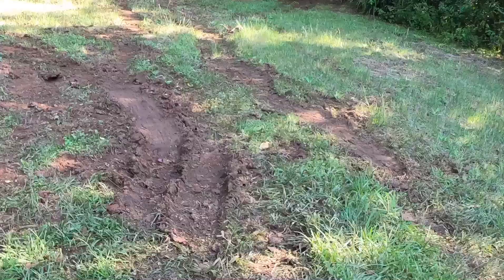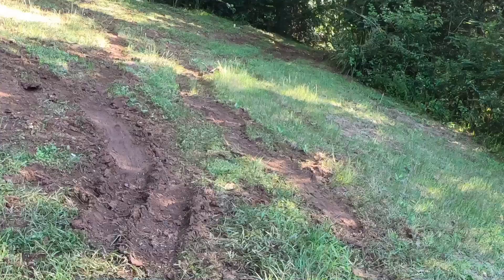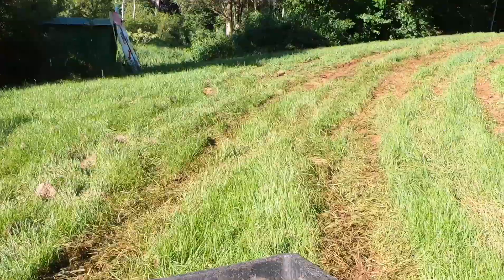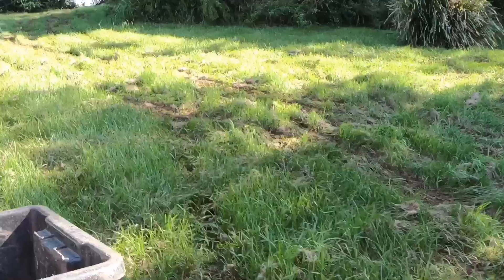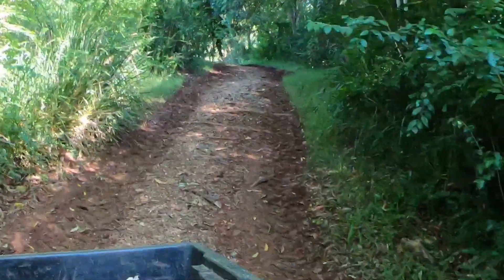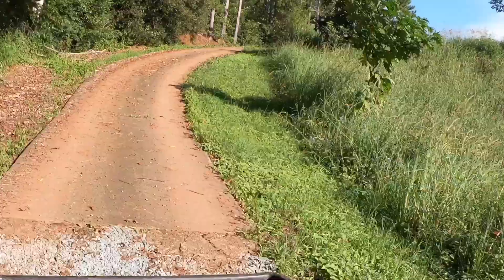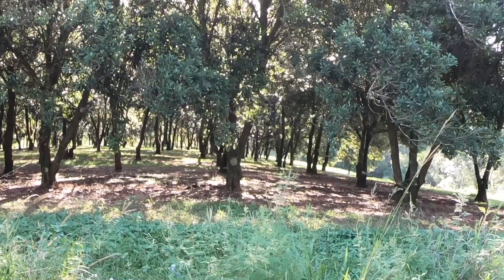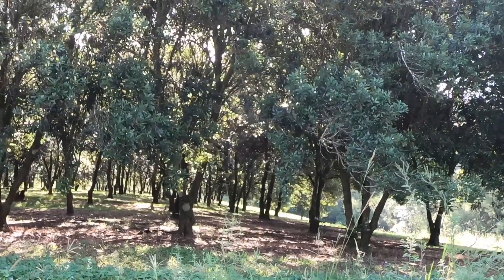Four wheel drive, minus four wheels.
4WD vehicles can handle anything, right? Yeah, nah. Not really. I’m putting this video up as a cautionary tale to those who are tempted to try off-roading on the Northern Rivers when it’s wet.